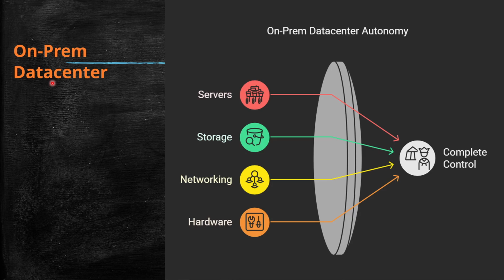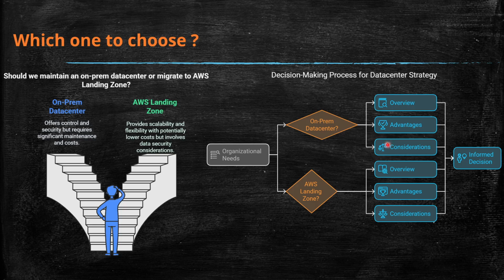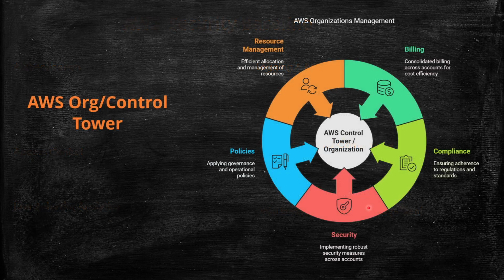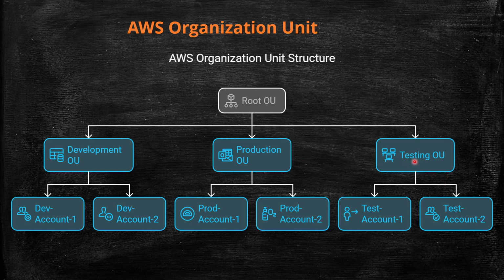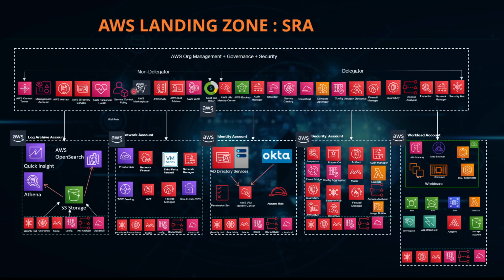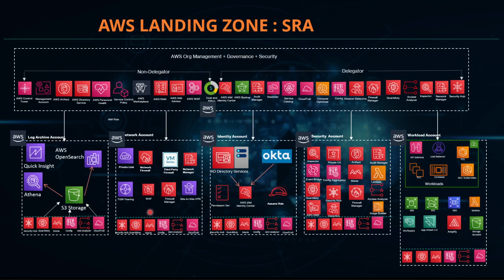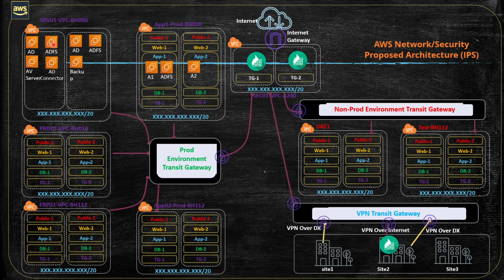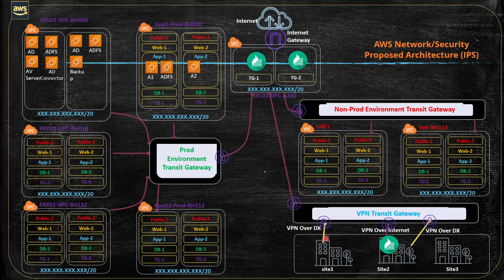Mastering AWS Landing Zone- Part1 – Full Guide to Secure Multi-Account AWS Setup 🚀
⚡ Pro Tip: Watch the video at 1.25x or 1.5x playback speed for a faster learning experience!
🔹 Are you struggling with AWS multi-account management and security best practices? In this video, we dive deep into AWS Landing Zone, AWS Control Tower, and the essential components for building a secure, scalable cloud environment.

✅ What You'll Learn:
✔️ AWS Landing Zone Fundamentals – Why multi-account strategy matters
✔️ AWS Control Tower – Automating multi-account governance
✔️ Networking & Security – IDS/IPS, VPC design, and security guardrails
✔️ Organizational Units (OUs) – Best practices for structuring your AWS accounts
✔️ Guardrails & Policies – Enforcing compliance across accounts
✔️ Real-World Use Cases – How enterprises implement AWS multi-account security

👉 DevOps Engineers, AWS Architects, Security Engineers, Cloud Consultants, and IT Professionals looking to master AWS governance and security best practices.

AWS Landing Zone is critical for managing multiple AWS accounts securely and efficiently. Whether you're an AWS beginner or an advanced cloud architect, this tutorial covers everything you need to know to design, deploy, and optimize your AWS multi-account strategy.